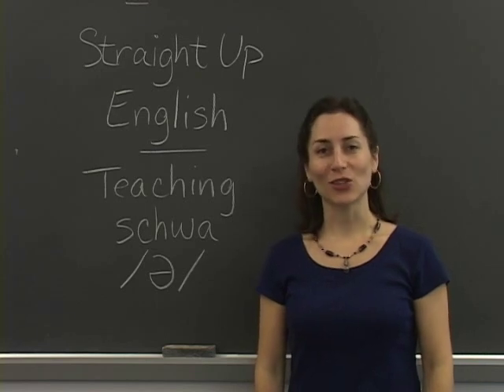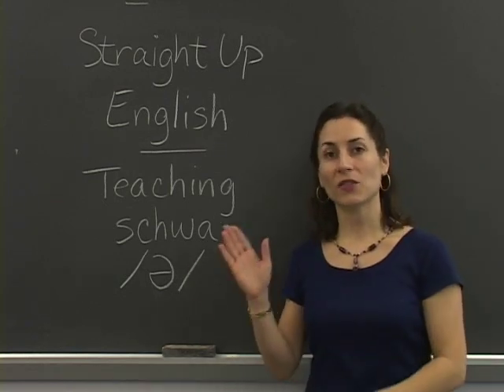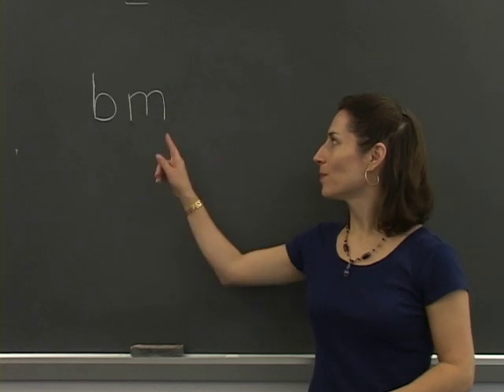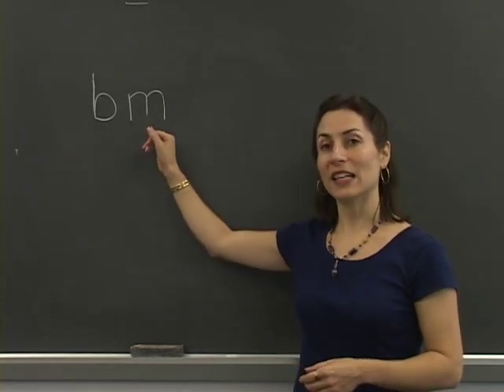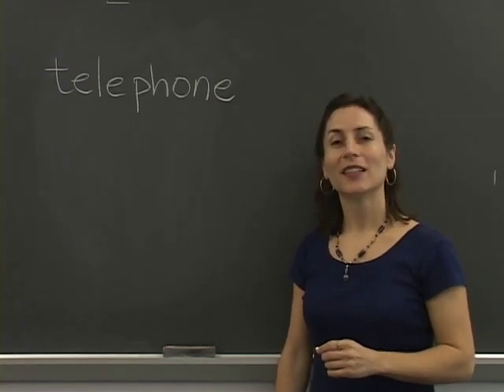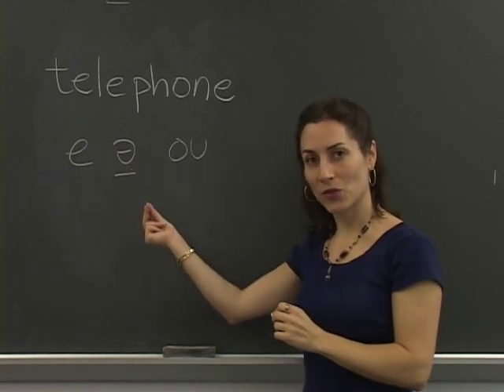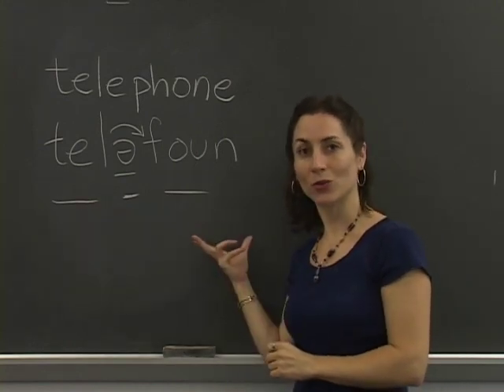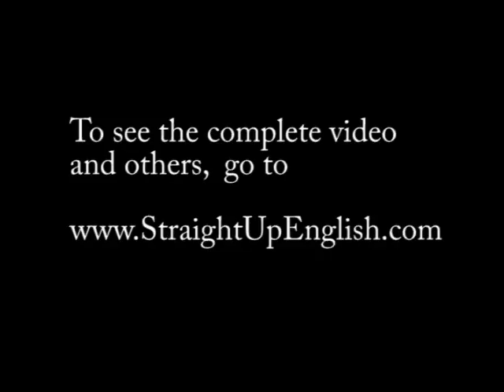Straight Up English - Teaching Schwa